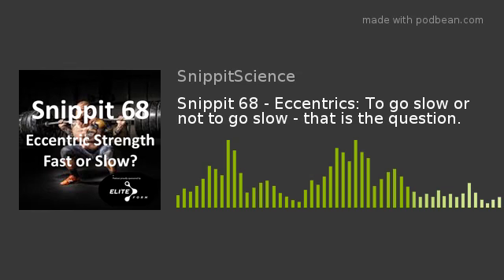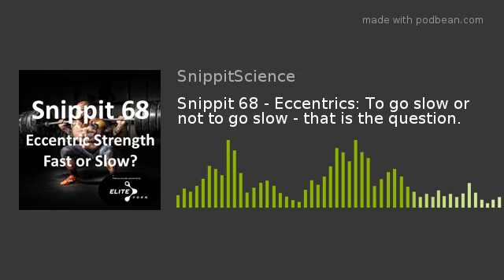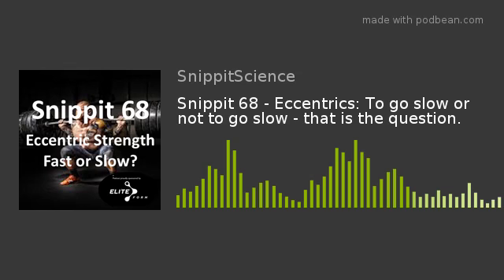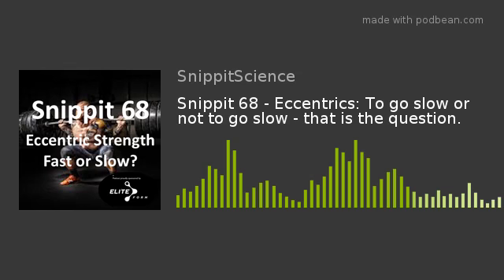Snippit 68 ► Eccentrics: To go slow or not to go slow - that is the question.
Hi there.
Today's episodes looks at the response of two difference types of eccentric strength training on trained rugby players.  This is another great paper that comes out from New Zealand. They used well trained (i.e. strong) athletes that has great applicability to any strength coach.

 Effects of Accentuated Eccentric Loading on Muscle Properties, Strength, Power, and Speed in Resistance-Trained Rugby Players.
J Strength Cond Res 32(10): 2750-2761, 2018
Abstract

The purpose of this study was to determine the effects of slow and fast tempo resistance training incorporating accentuated eccentric loading (AEL) compared with traditional resistance training (TRT) in trained rugby players.
Fourteen subjects (19.4 ± 0.8 years, 1.82 ± 0.05 m, 97.0 ± 11.6 kg, and relative back squat 1 repetition maximum [1RM]: 1.71 ± 0.24 kg·BM) completed either AEL (n = 7) or TRT (n = 7) strength and power protocols.
Two 4-week phases of training were completed. The first phase emphasized a slow eccentric tempo, and the second phase emphasized a fast eccentric tempo. Back squat 1RM, inertial load peak power, drop jump reactive strength index (RSI), 40-m speed, maximum sprinting velocity (Vmax), and vastus lateralis (VL) muscle architectural variables were determined at baseline and after each phase of training.
Slow AEL elicited superior improvements in back squat 1RM (+0.12 kg·BM; effect size [ES]: 0.48; and 90% confidence interval [CI]: 0.14, 0.82), 40-m time (-0.07 seconds; ES: 0.28; and CI: 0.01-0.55), and Vmax (+0.20 m·s; ES: 0.52; and CI: 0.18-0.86) vs. slow TRT.
Fast AEL elicited a small increase in RSI but impaired speed. There was a likely greater increase in peak power with fast TRT (+0.72 W·kg; ES: 0.40; and CI: 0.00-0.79) vs. fast AEL alongside a small increase in VL pennation angle.
The short-term incorporation of slow AEL was superior to TRT in improving strength and maximum velocity sprinting speed in rugby players undertaking a concurrent preparatory program. The second 4-week phase of fast AEL may have exceeded recovery capabilities compared with fast TRT.

Thanks again for listening.  Please check out some of our other content below.